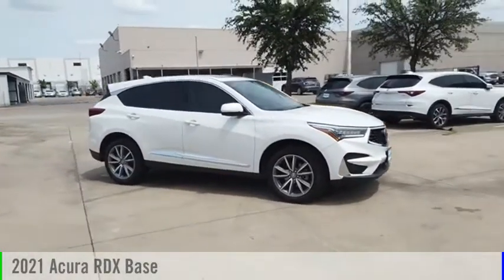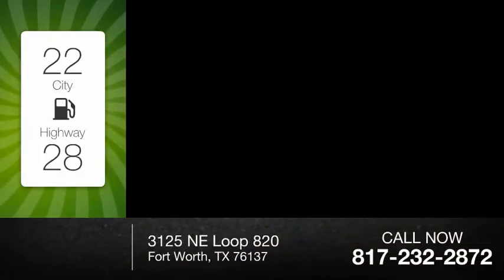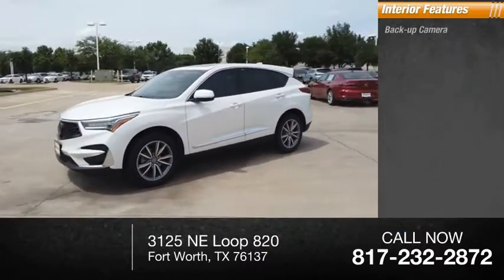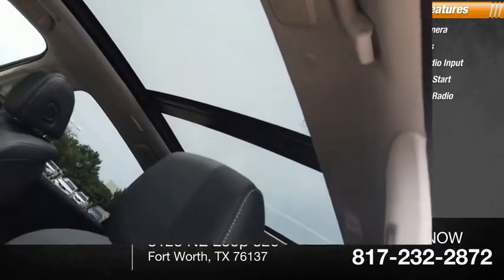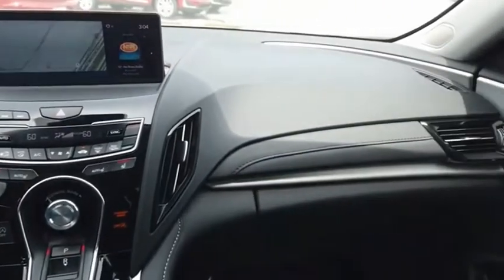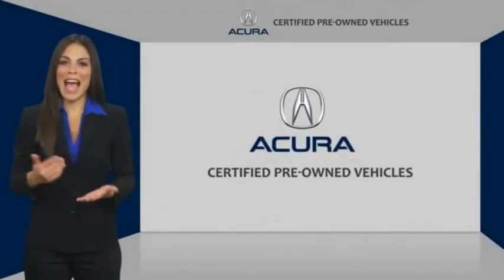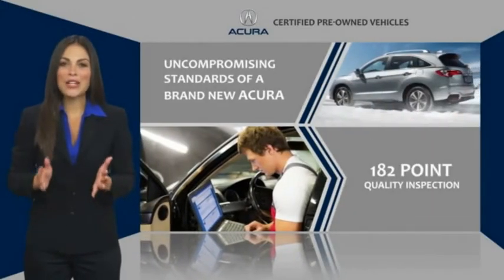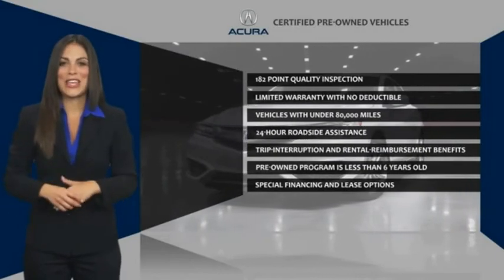2021 Acura RDX L0140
2021 Acura RDX Base

Platinum White Pearl 2021 Acura RDX ** SUNROOF **, ** LEATHER SEATS **, Apple CarPlay/Android Auto, Exterior Parking Camera Rear, Lane departure: Lane Keeping Assist System (LKAS) active, Power Liftgate, Power moonroof, Radio: Acura Premium Audio System, Wheels: 19 x 8 Glitter Silver Multi-Spoke. Completely serviced and safety inspected, buy with confidence. Hiley Acura, providing our customers with the best vehicles at the best prices is our number one goal. ABS brakes, Auto-dimming Rear-View mirror, Automatic temperature control, Dual front impact airbags, Front Center Armrest, Passenger door bin, Power door mirrors, Power steering, Power windows, Premium Audio System, Rear window defroster, Tilt steering wheel. We save you an average of over $900 vs. Our largest competitors every day! Come visit us at 3125 NE Loop 820 Fort Worth, TX 76137 or shop at your own pace with hileyacura.com. Hiley Acura - with the highest quality local trades you can find, thoroughly inspected by our certified technicians and priced below Kelley Blue Book. Our customer comes first philosophy has made Hiley Acura one of the top dealerships in the nation. Certified.  Acura Certified Pre-Owned Details:    * Warranty Deductible: $0   * Vehicle History   * Limited Warranty: 24 Month/100,000 Mile (whichever comes first) after new car warranty expires or from certified purchase date   * Roadside Assistance   * Powertrain Limited Warranty: 84 Month/100,000 Mile (whichever comes first) from original in-service date   * 182 Point Inspection   * Transferable Warranty   * 1st scheduled maintenance, Complimentary 3-month AcuraLink trial, Complimentary 3-month SiriusXM Radio Service. Includes Trip Interruption, Rental Vehicle Reimbursement and Concierge Service